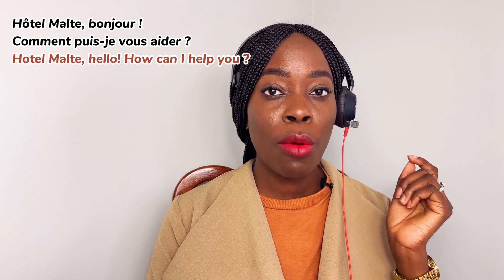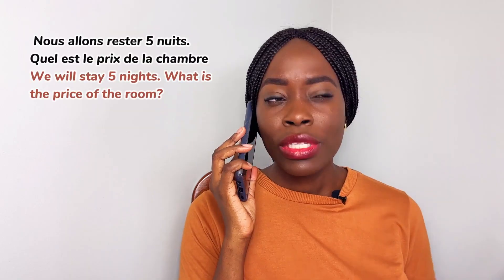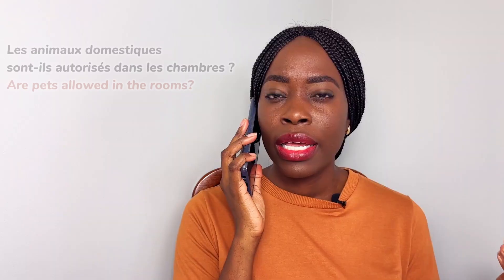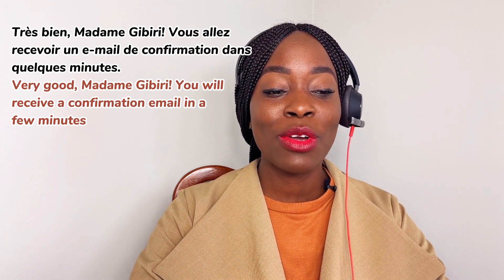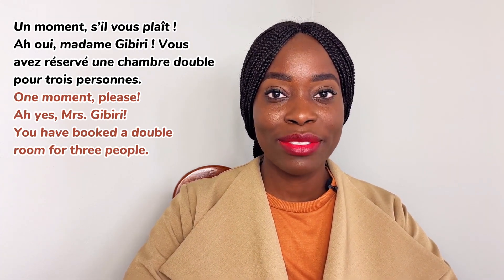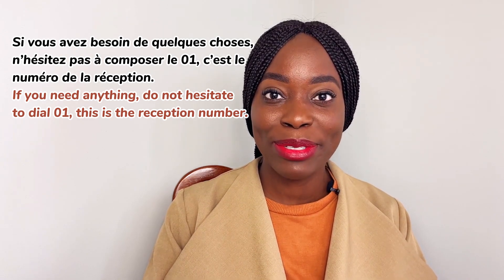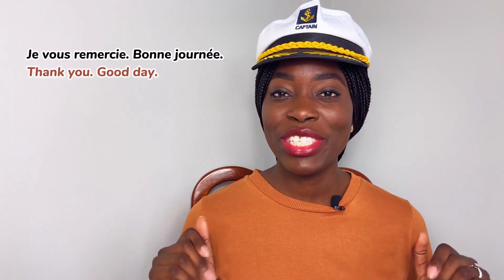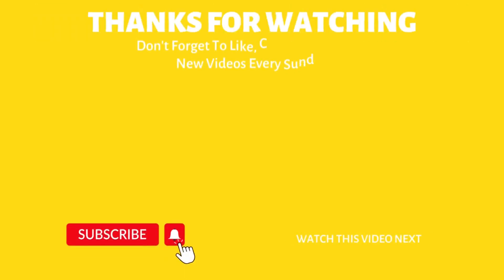French Hotel Vocabulary | Speaking Practice!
In today's lesson, we dive into the world of booking and checking into a hotel in French. Whether you're planning a future getaway or simply want to enhance your speaking skills, this video is designed just for you.

- Smooth check-in dialogues for a stress-free arrival.
- Practical tips to boost your overall French conversational skills.

🎥 Ready to embark on this linguistic journey? Click play, join the conversation, and let's make your next hotel stay in a French-speaking destination a breeze! 🏨💬

🌍 Engage with us in the comments:
- Share your favorite phrases from the video.
- Tell us about a memorable hotel experience you've had.
- Practice the phrases with fellow language enthusiasts.

Hit play, join the conversation, and let's make French a part of your travel toolkit! 🚀

À bientôt!